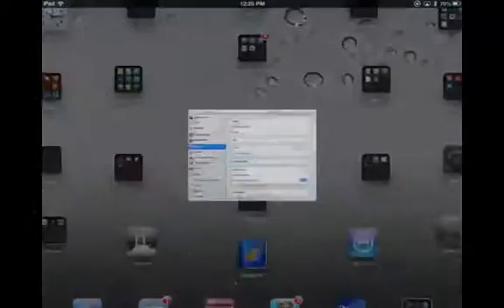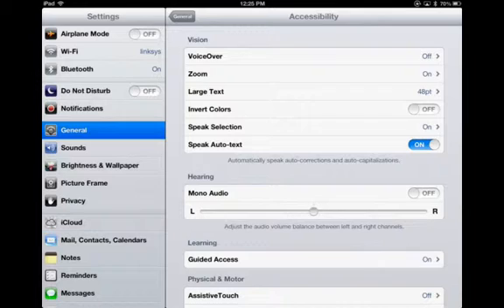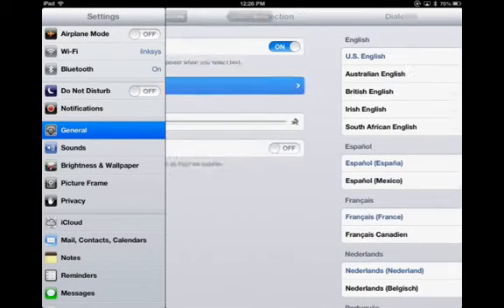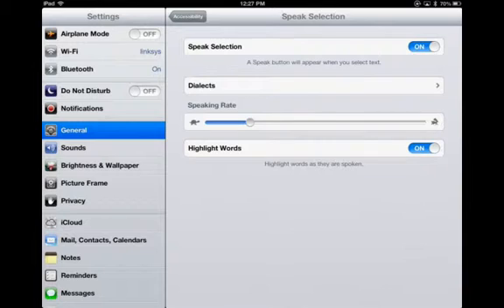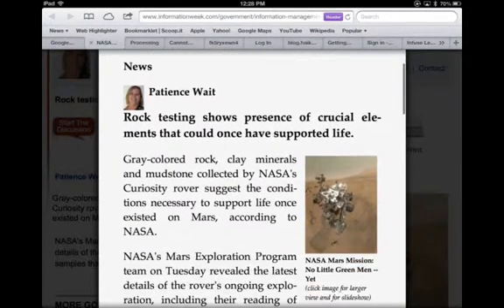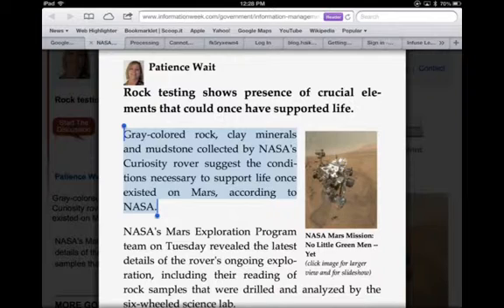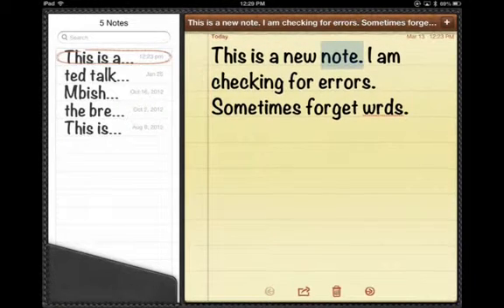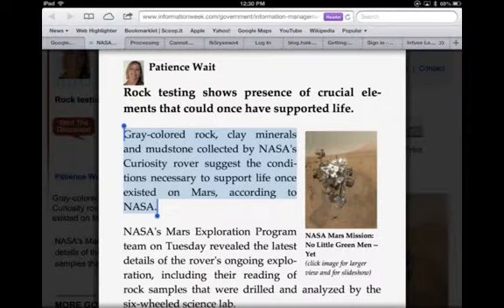UDL iPad Strategies: Text-to-speech.mp4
In this video I discuss how to apply the accessibility features on the iPad through the framework of Universal Design for Learning. The video focusses on strategies for supporting all learners in the classroom using the iPad's build in text-to-speech settings.